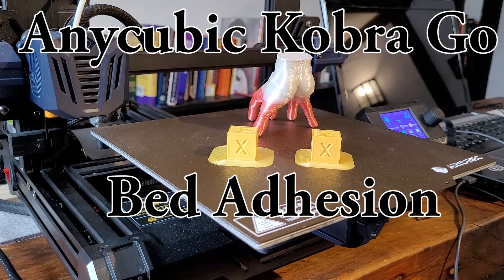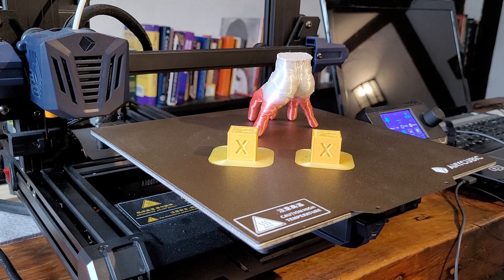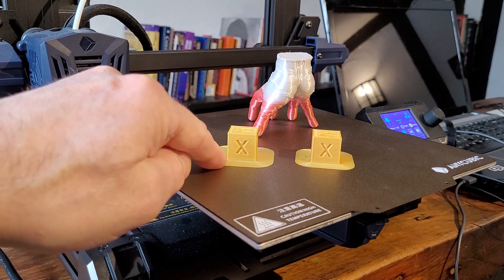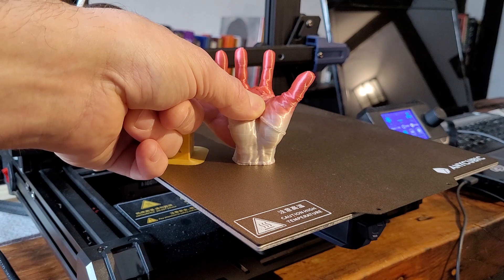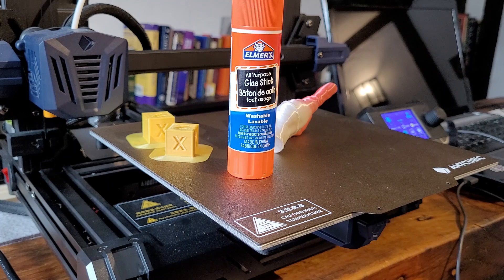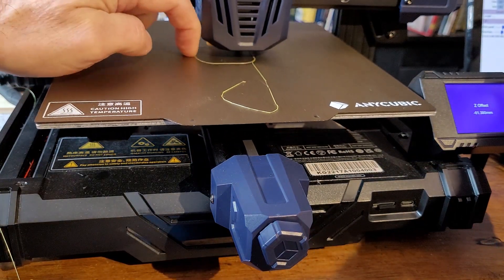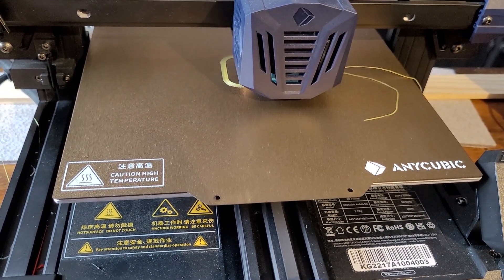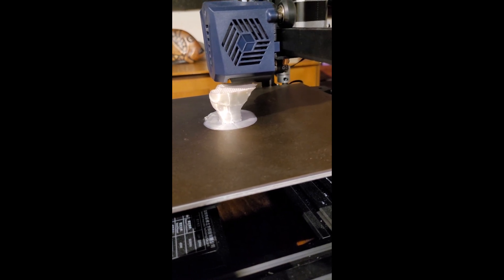Excellent Bed Adhesion with Anycubic Kobra Go!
Bought the Anycubic Kobra Go as a second printer because my wife wanted a larger snowman printed around Xmas, Good grief I didn't know what I was getting my self into. The thing printed the Anycubic owl test print they supply  amazingly well, but everything else was always questionable, but I've finally managed to tame this thing and hoping to help others. So if you know of others who could use and hand think it might help, please share.